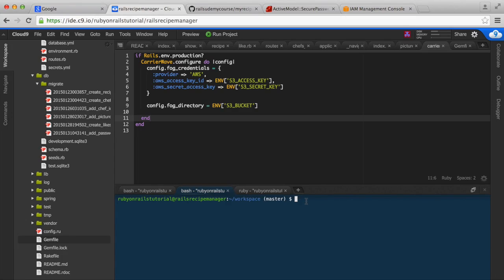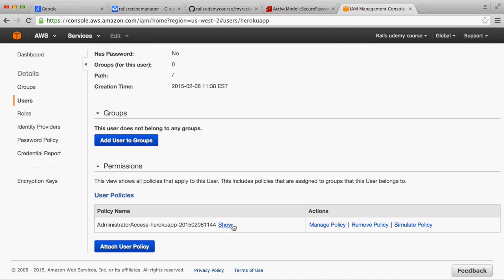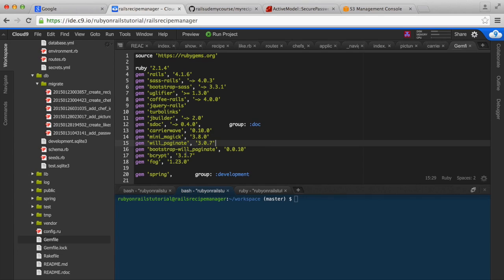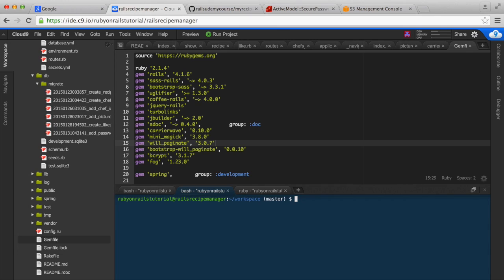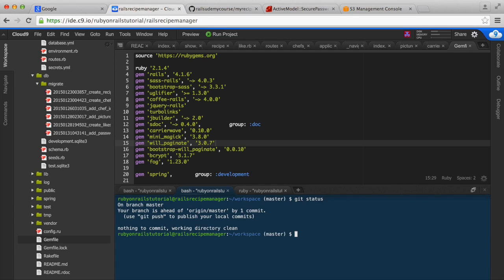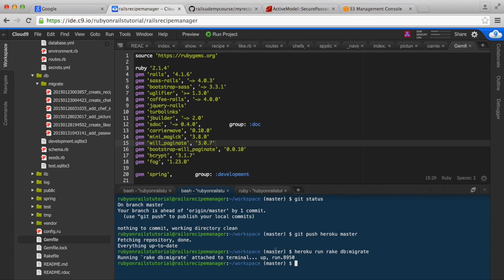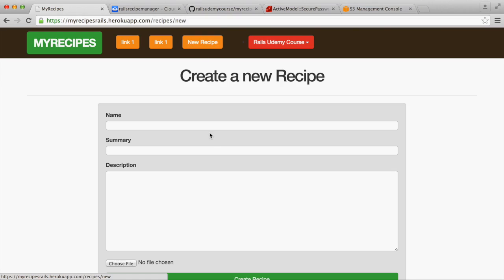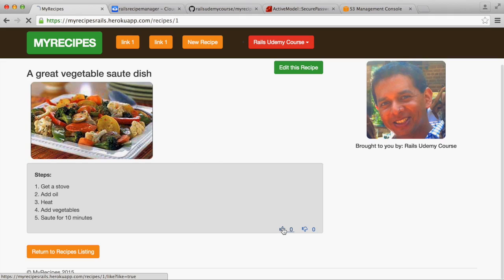58 Amazon web services and prod image upload storage part 3 fog heroku deploy